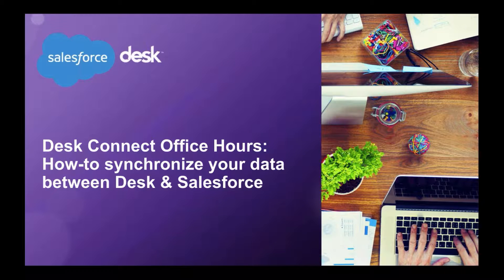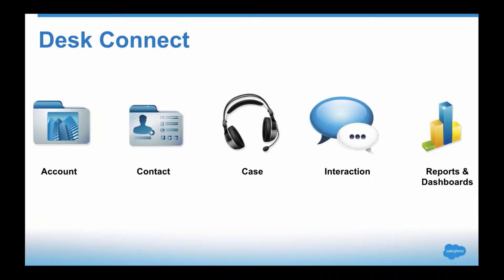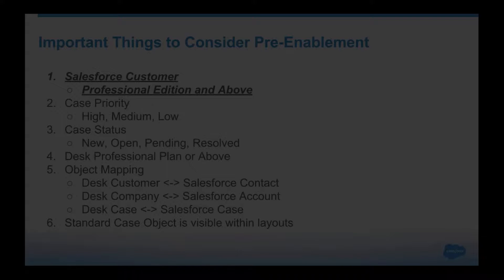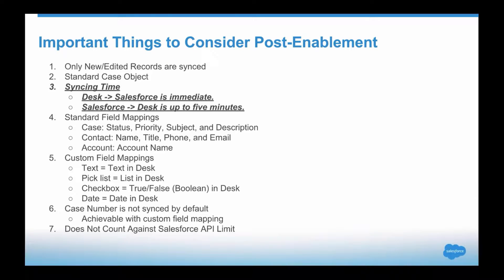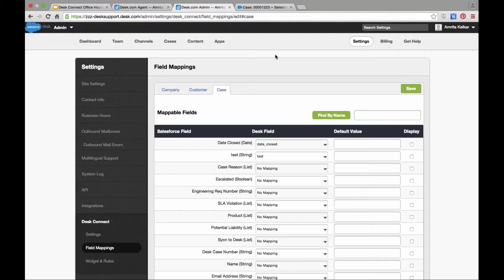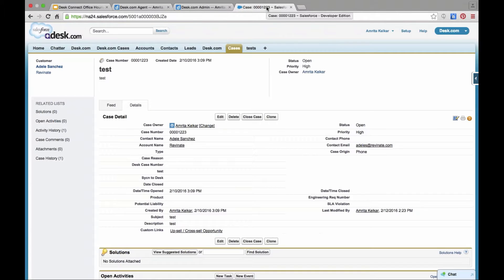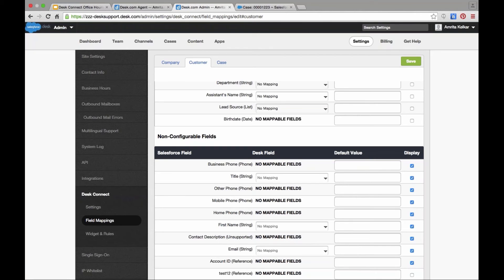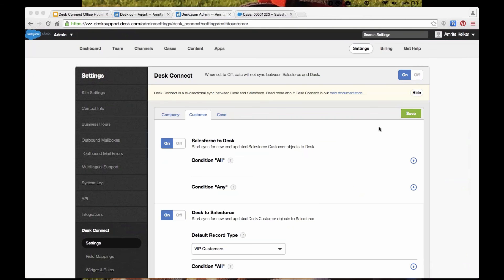Desk Connect Office Hours 2-17-16